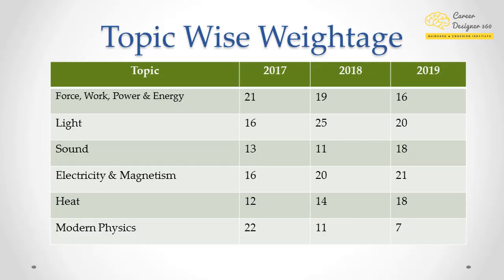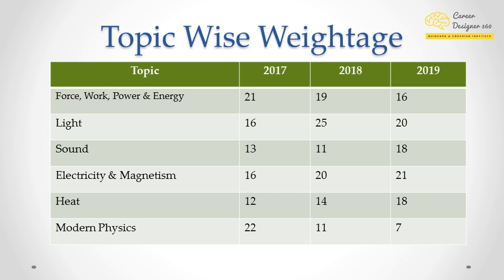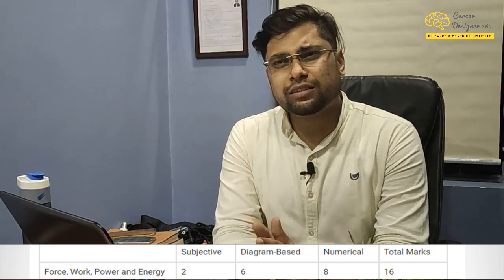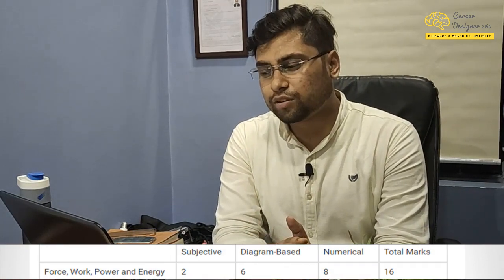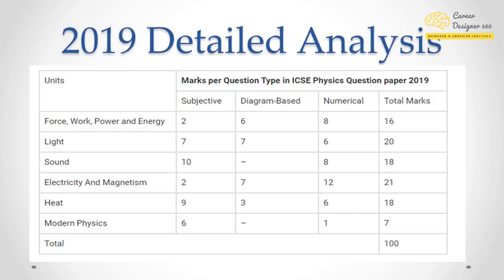ICSE PHYSICS EXAM 2020 | SUGGESTION & EXPECTED QUESTIONS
This video suggests the topic which you should study last minute for your PHYSICS ICSE EXAM 2020.

"Exams Decoded" is an attempt to provide an analytical advantage to students appearing Board Exams (ICSE / ISC). In the series, Expert Faculties in our panel will be providing insight in to

- Exam Pattern
- Topic Wise Weightage
- Expected Questions
- Time Management Skills & Much More.